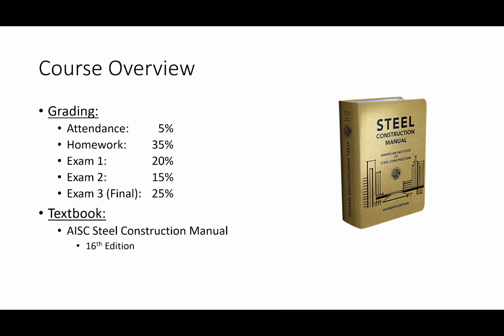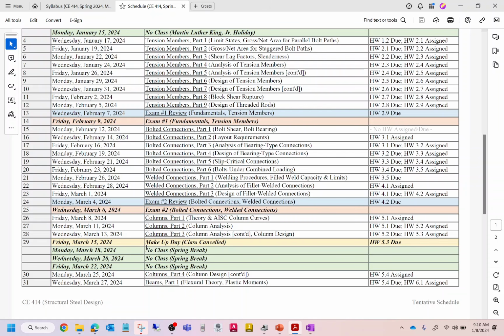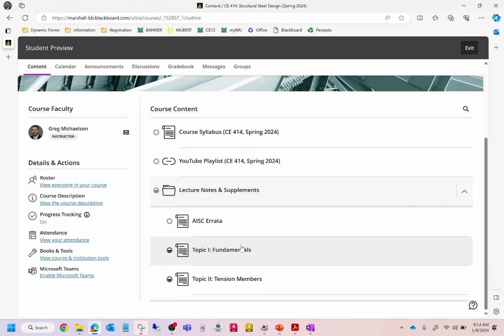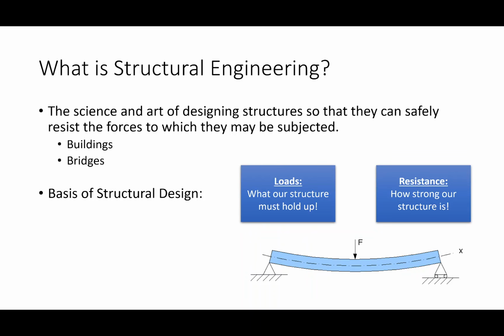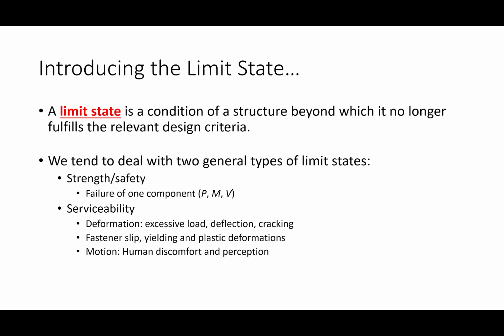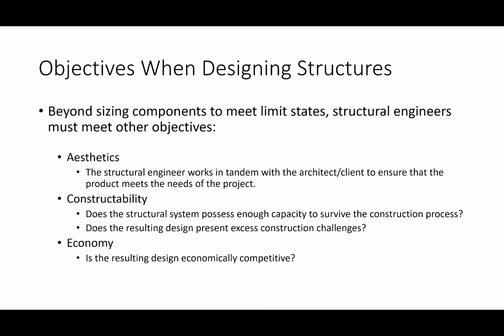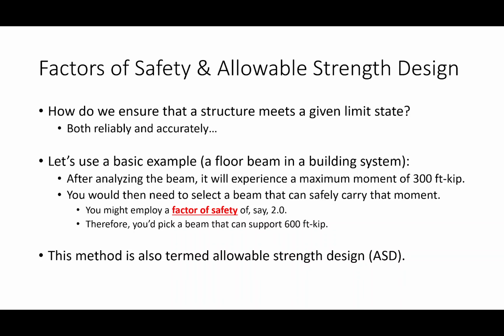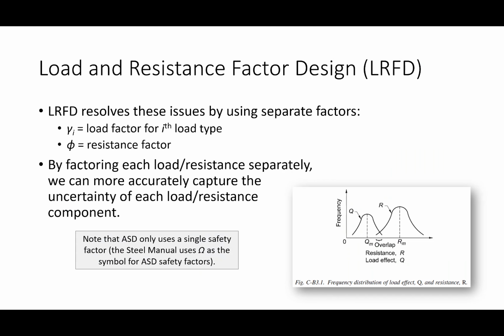CE 414 Lecture 01: Course Overview, Introduction to Structural Design (2024.01.08)